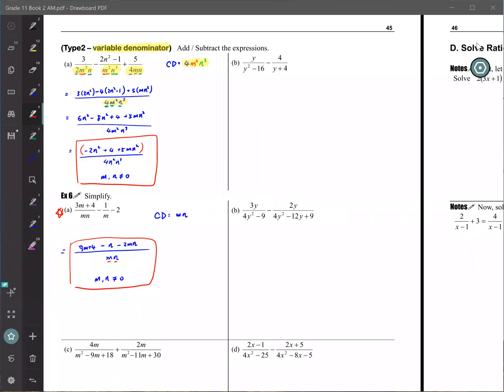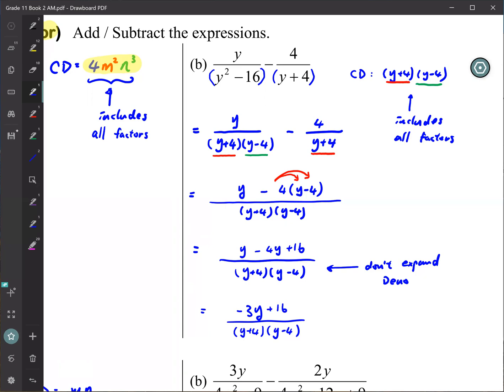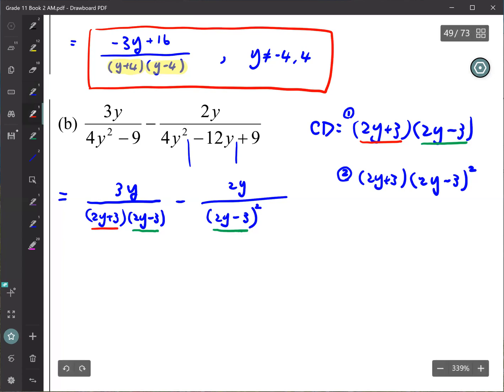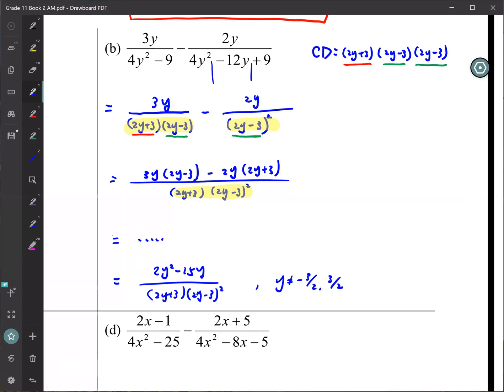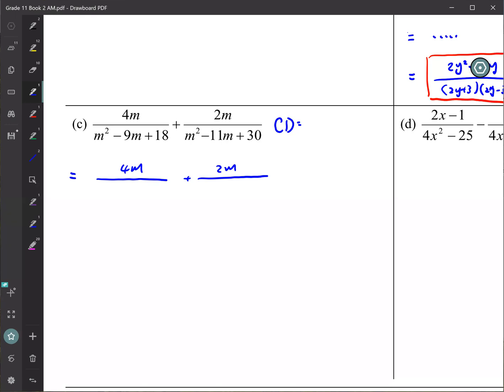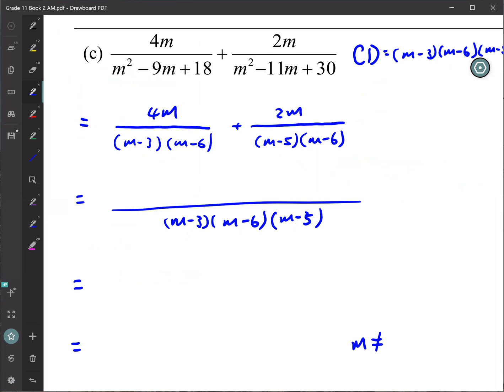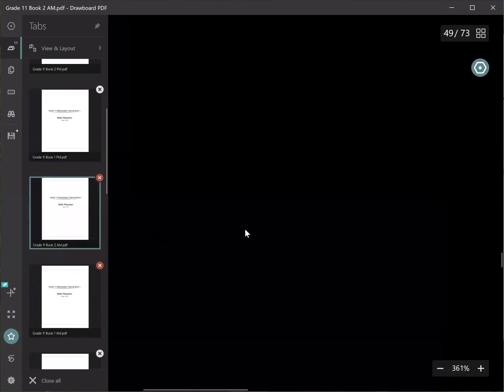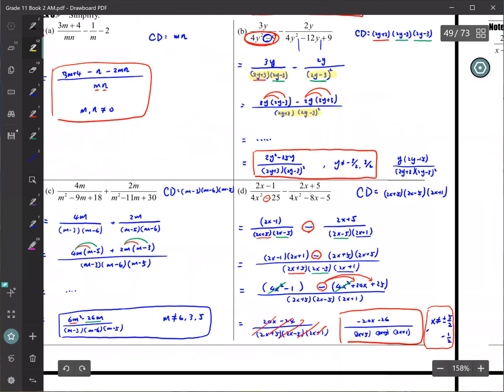40. Rational Expression, Add and Subtract Rational Expression, Common Denominator